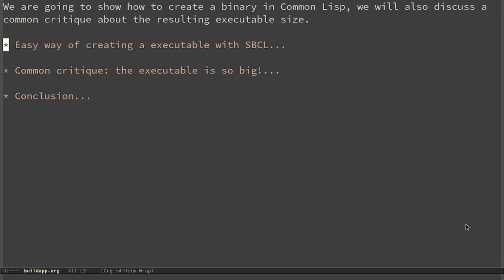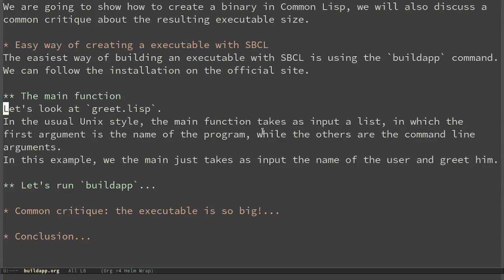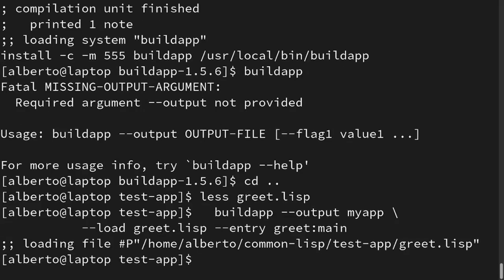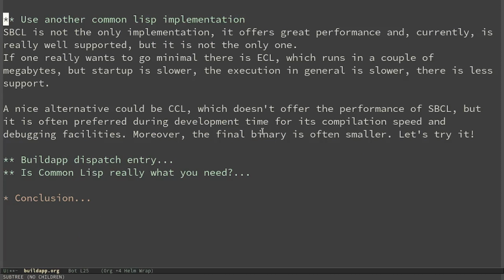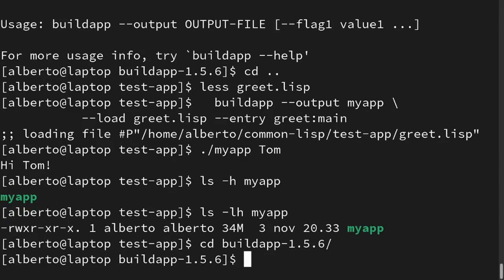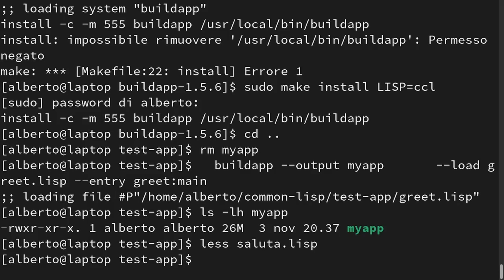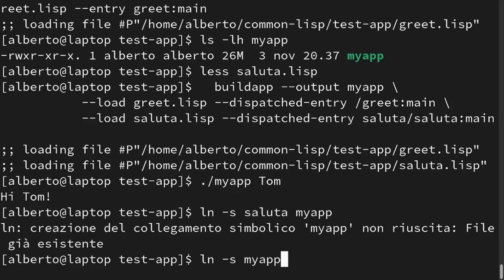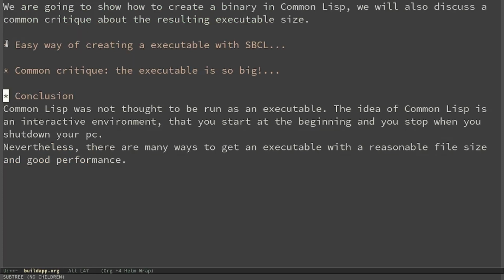Common Lisp executable with Buildapp (using SBCL and CCL)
Buildapp makes it simple to create executables with Lisp using the most commonly used open-source implementations.
We will end with some considerations on the size of the output.